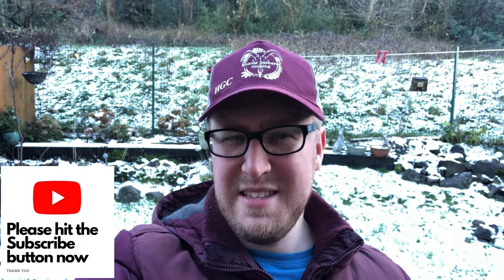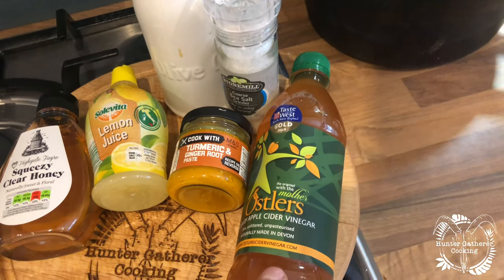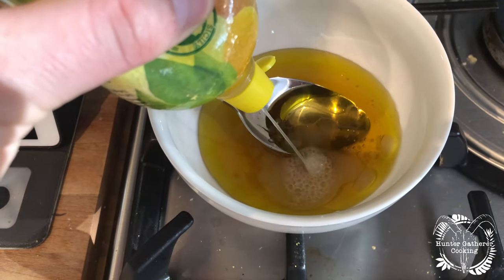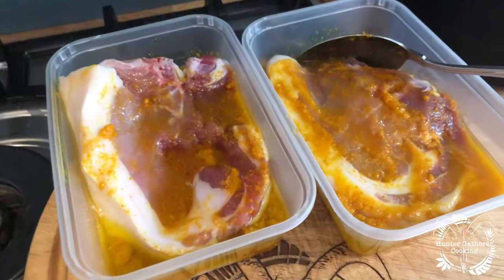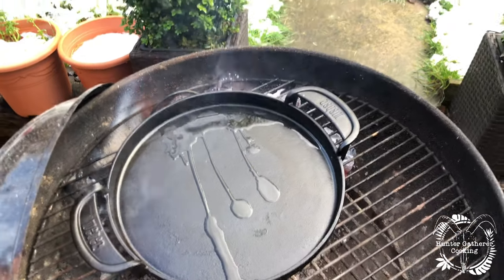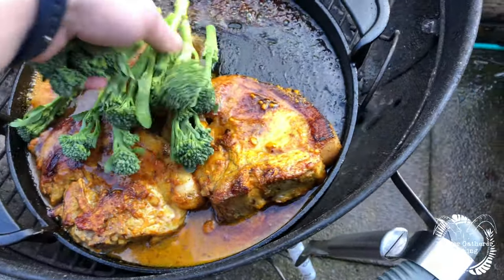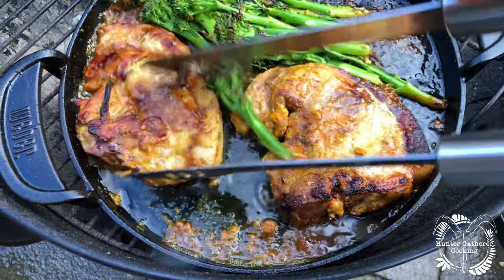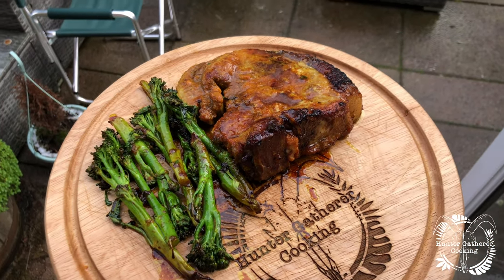Honey Glazed Pork with Tumeric and Ginger - Hill Farm Real Food - Hunter Gatherer Cooking HGC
Alex